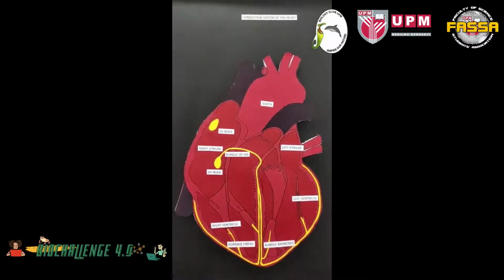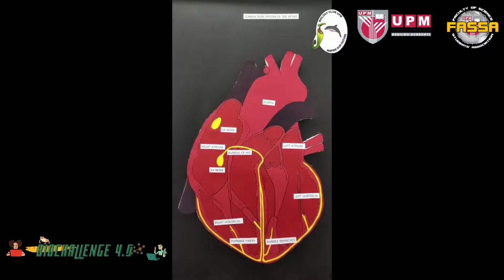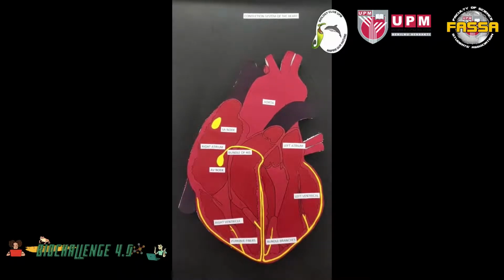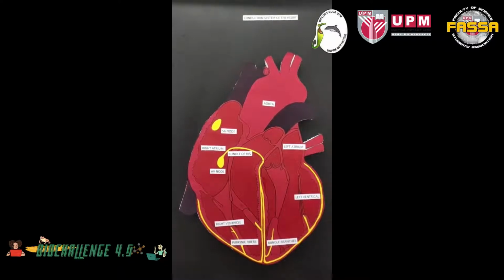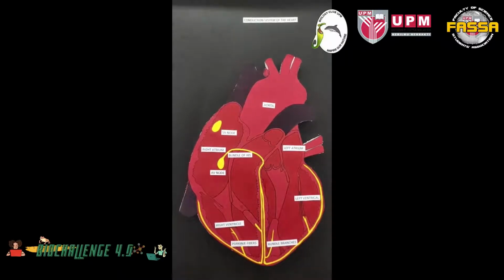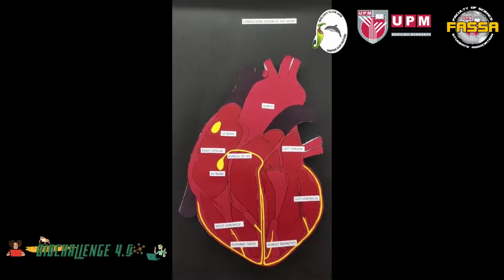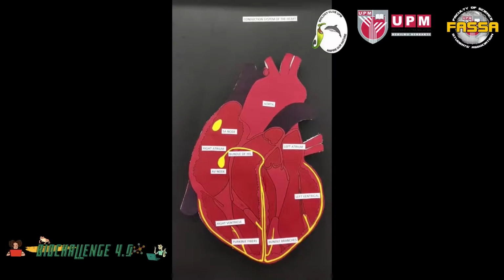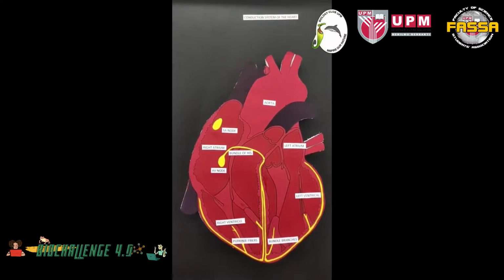[BIS02] Category 5: BioINNOVATE STEM Teaching Tools BIOCHALLENGE 4.0 2021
I. For me, I make all the main parts of the heart clearly and label each one of them in order to give a better understanding. With the help of the materials used such as permanent marker and colour paper, I try my best to make the model easy to understand and create all the main part in the right place.

II. The model that I have been created really can help me and my friends to have a better understanding about the system because we can see clearly all the parts of the components rather than just reading how the system works. The figure can help us to imagine how the process works efficiently which help us to know each component that help the system to work.

III. The uniqueness of the model is I am using the bright paper colour to show the pathway of the conduction. This is a better way to observe where the conduction started and what is the parts that involve in the process. im using the bright paper colour which is the yellow colour to show the main parts of the system which is SA node, AV node, bundle of HIS, bundle branches and purkinje fibers as well as the pathways.